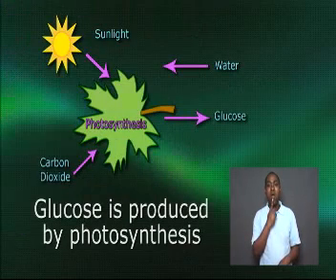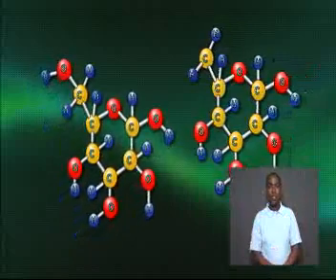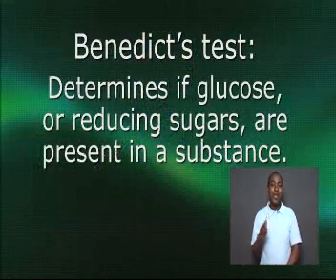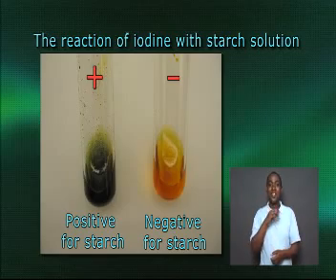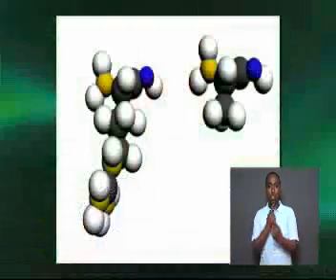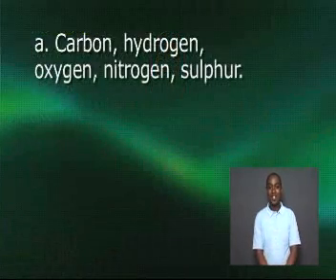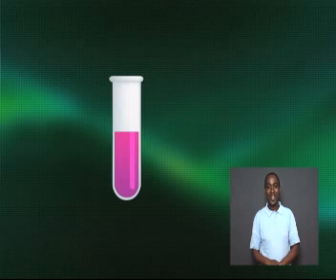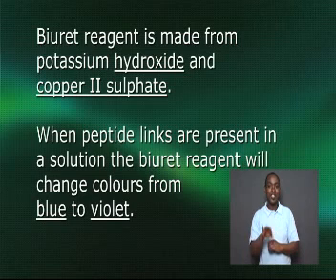Biology Unit 3-3